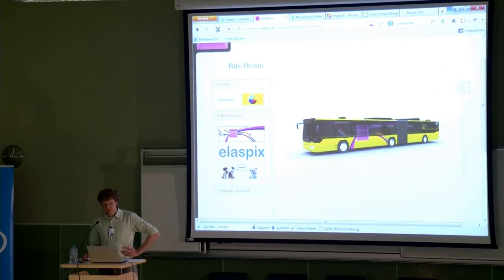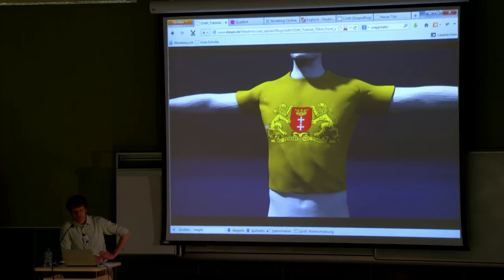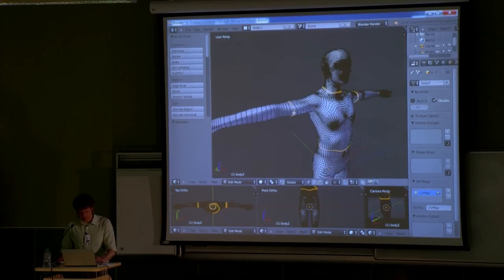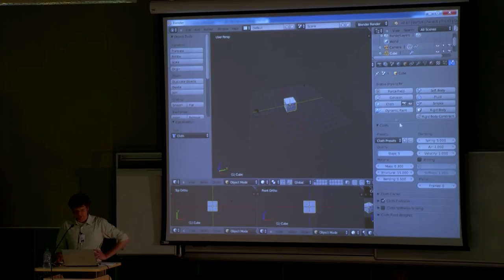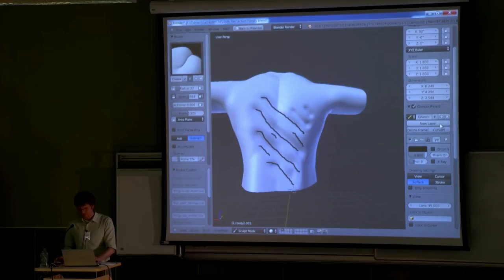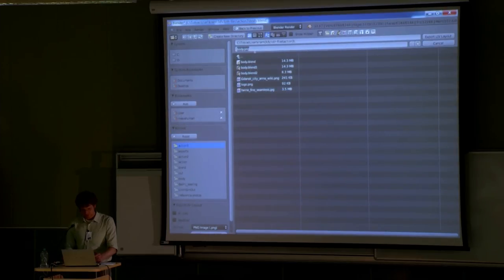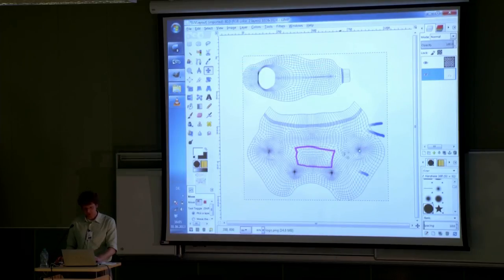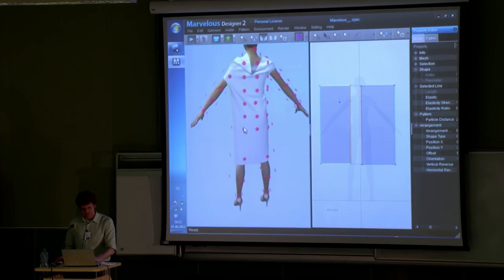Polski Kurs Blendera: YABC-2013 [en] 4: Tobias Guenther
Witam! W materiale wideo przedstawiam wykład wygłoszony przez Tobiasa Guenthera, który na Konferencji YABC-2013 opowiedział o tworzeniu i symulacjach odzieży. Zaprezentował przydatne rozwiązania w tej złożonej obliczeniowo dziedzinie, i chociaż wykład trwał ponad godzinę, wydawał się mimo wszystko za krótki.